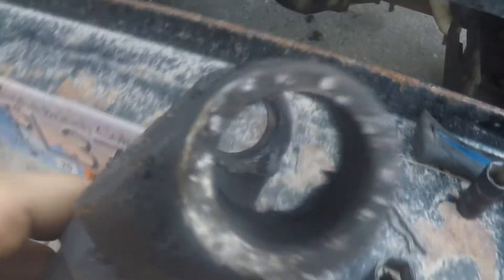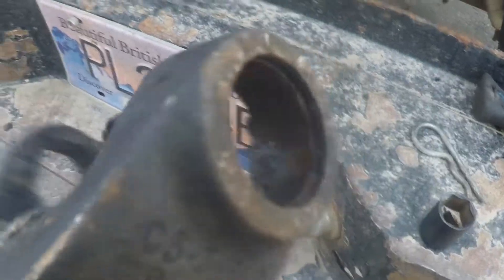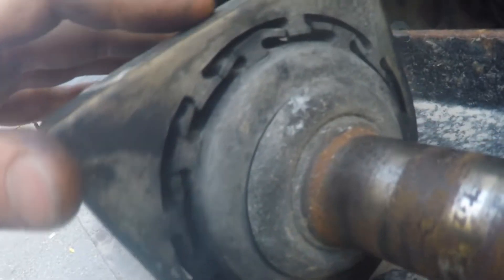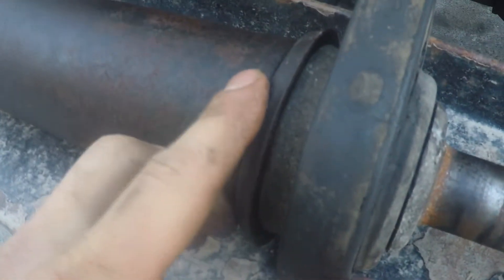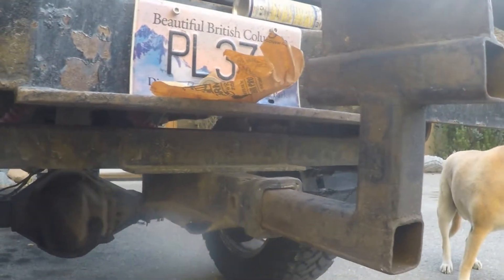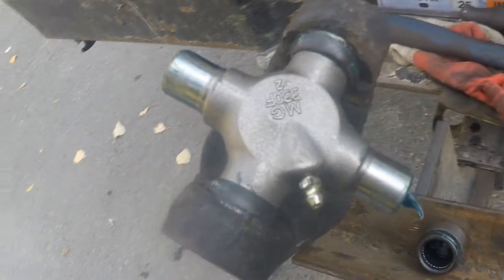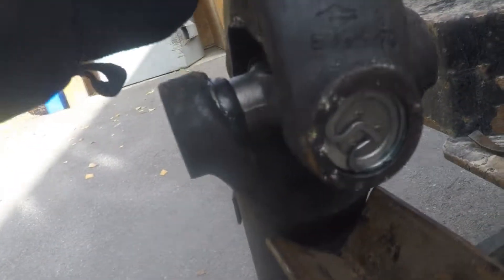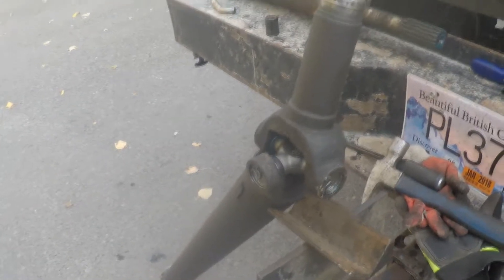1st Gen Cummins U-Joint Replacment